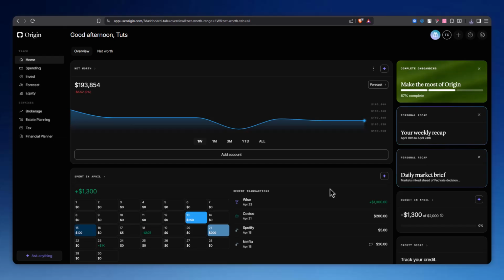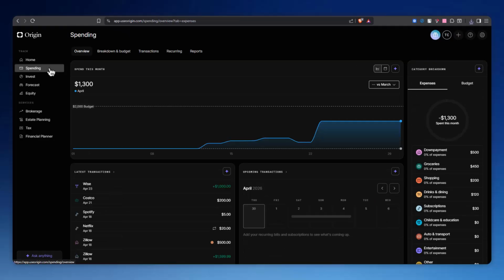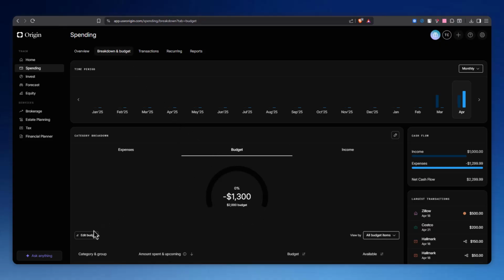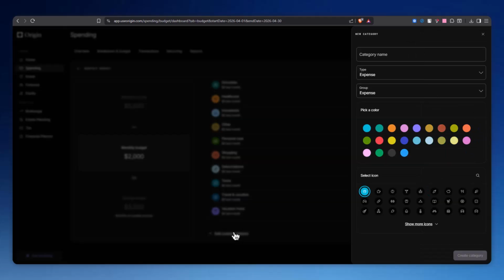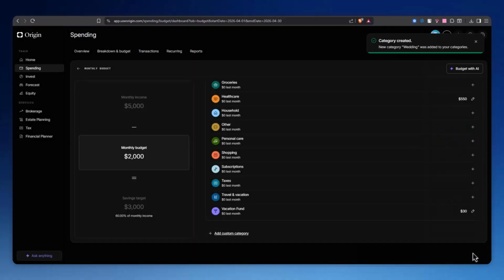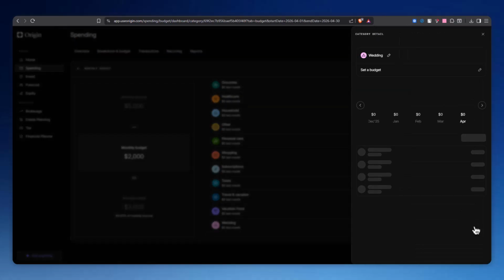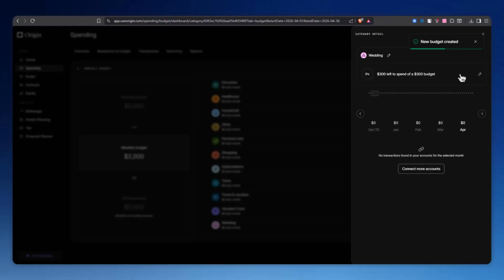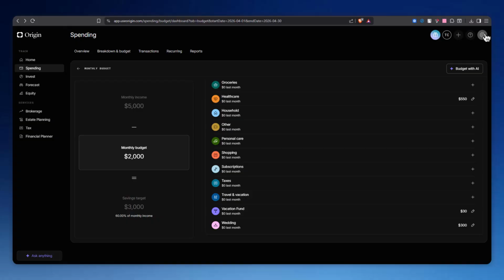How To Set A Wedding Budget Using Origin Financial (Step-By-Step)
Learn exactly how to organize your wedding finances and set a realistic budget using Origin Financial. This tutorial covers the essential steps to track your wedding expenses, allocate funds for vendors, and keep your savings on track using the platform's financial planning tools.

Key points covered in this video:
• Setting up your wedding spending category
• Tracking contributions and savings goals
• Managing vendor payments and budget limits
• Using Origin tools to stay under your total budget

Managing your wedding costs doesn't have to be stressful when you have the right software to help you monitor every dollar.